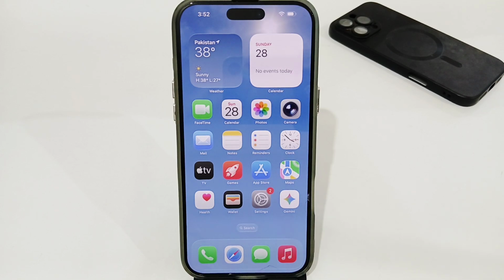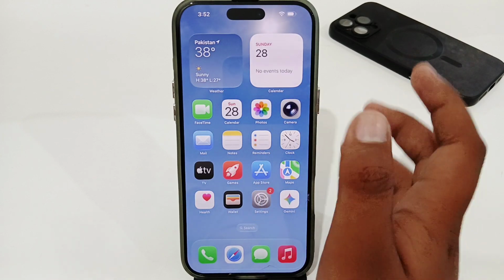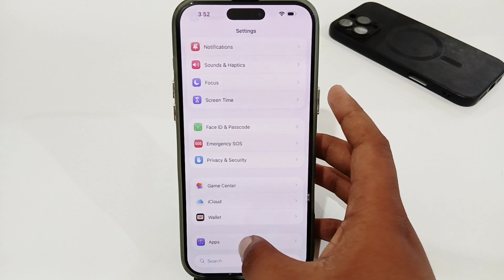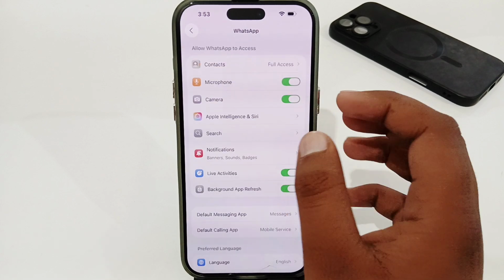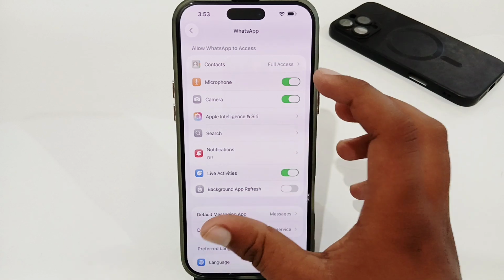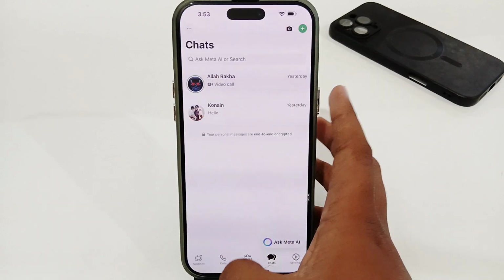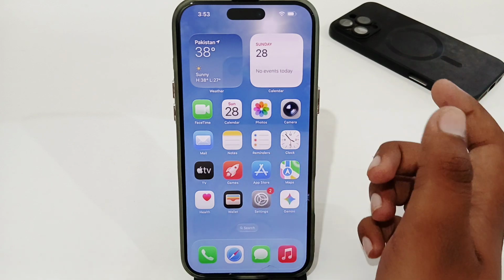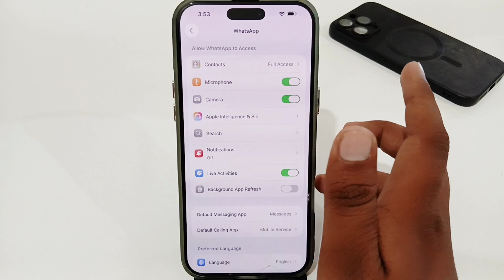How to Turn Off WhatsApp Double Tick on iPhone – Disable Read Receipts Easily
Gain full control over your chat privacy! This comprehensive, step-by-step guide shows you exactly how to turn off the double blue tick on WhatsApp for your iPhone. By disabling the Read Receipts feature, you can read messages instantly without the sender knowing you've seen them, eliminating the pressure to reply right away.

We provide simple instructions on navigating the WhatsApp privacy settings on iOS to toggle this feature off. Learn the important trade-offs: when you disable blue ticks, you also won't be able to see if your contacts have read your messages.

Crucially, this setting does NOT affect group chats or voice messages; the blue ticks will still appear in groups and for voice messages even when Read Receipts are off. Follow our simple tutorial to immediately hide your 'seen' status in all your one-on-one chats on your iOS device.